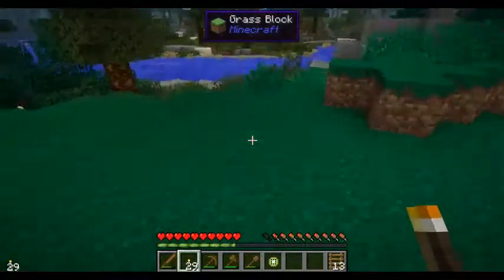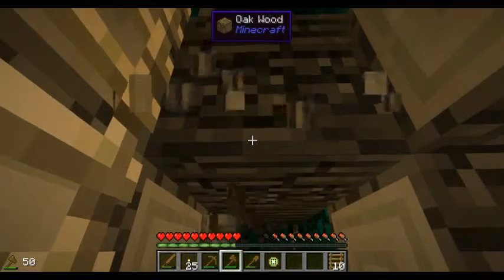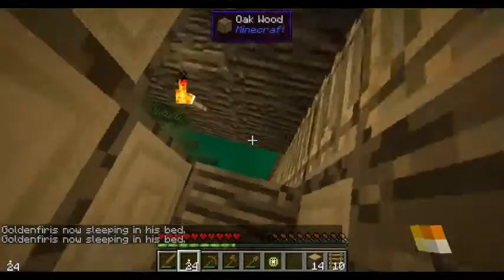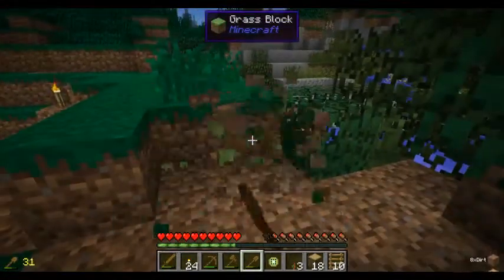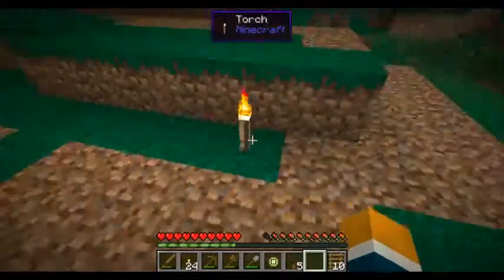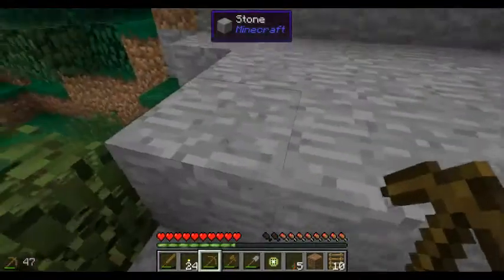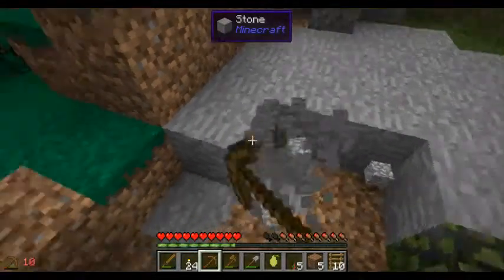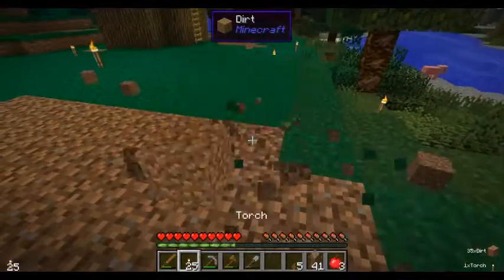Minecraft Let's Play FTB Horizons - Season 1 Episode 2 - Clearing the Land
Feed the Beast (FTB) is a collection of mods put together to form 1 great version of Minecraft.